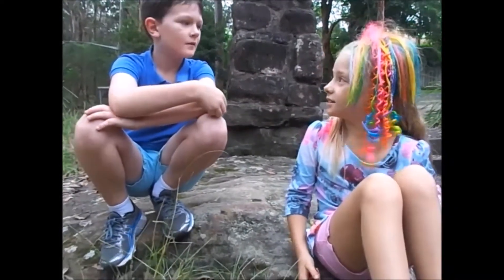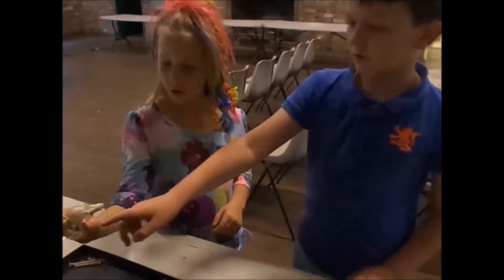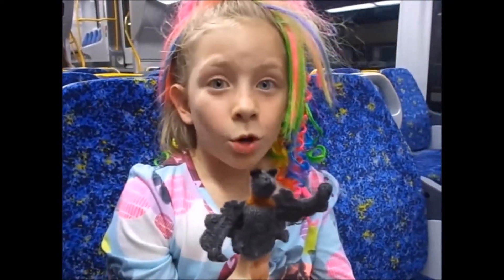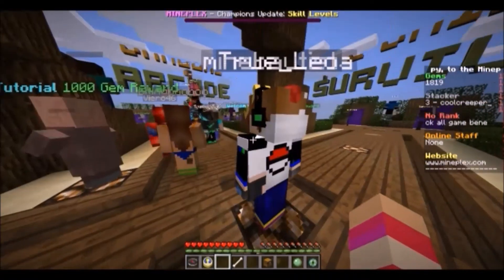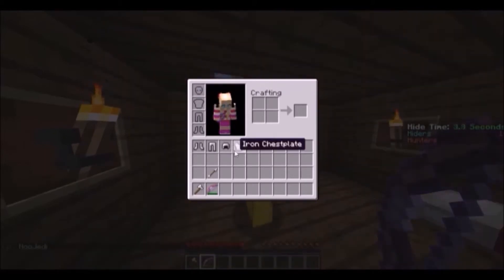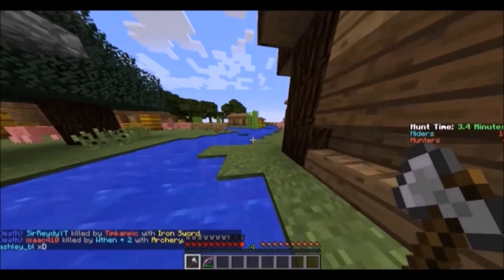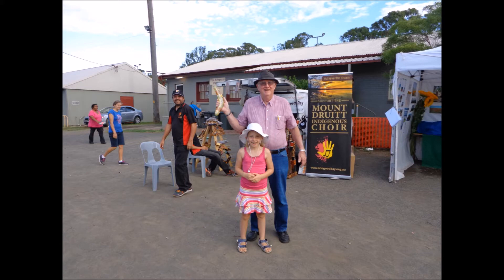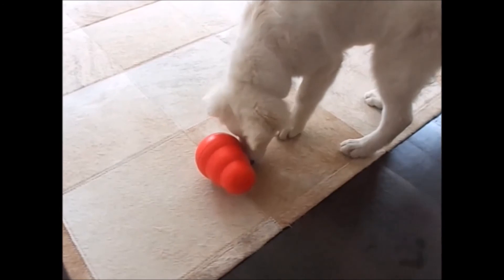16. iPop Adventure: Week Sixteen "BATS!"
Poppy watches 35,000 grey-headed flying fox bats fly out for the night after Charlie teaches her more about them. Join iPop as she reviews the Minecraft server Mineplex and has a game of Block Hunt. Take a look at some of her other adventures including the Blacktown City Show, Fagan Park, racing Super Vodafone Man at the mall and meeting her Uncle Jono's new puppy.